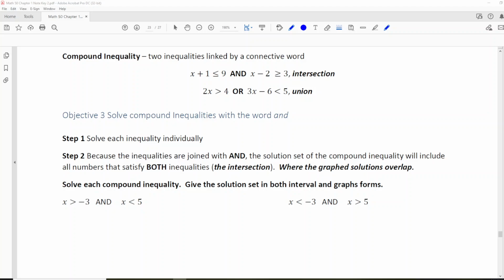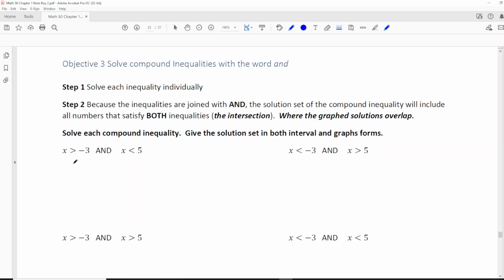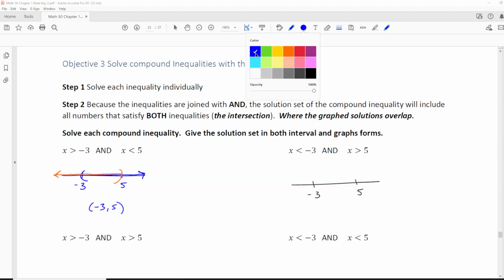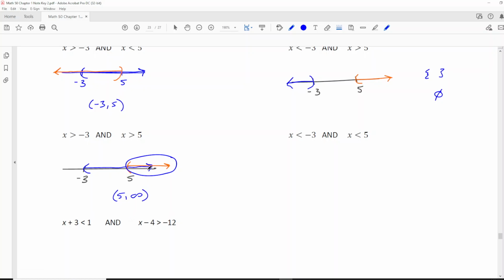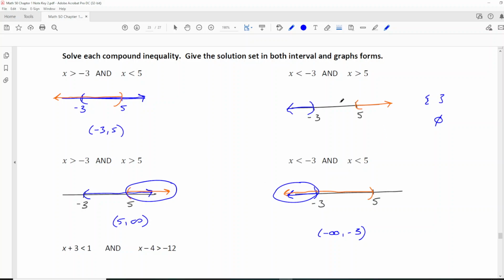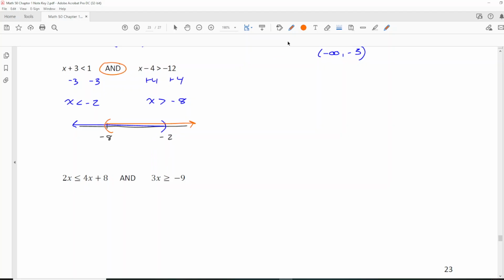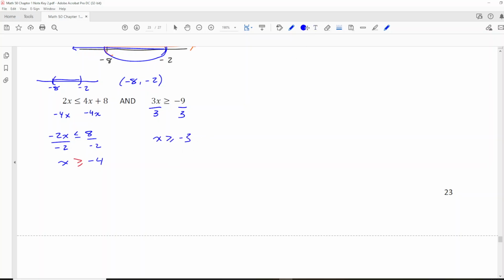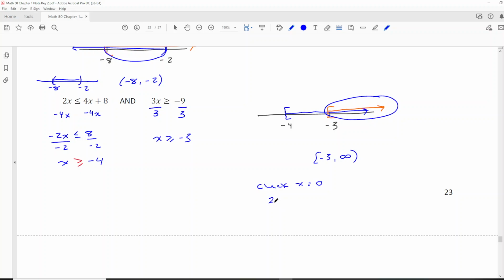1.6 Objective 3 Intersections “AND”